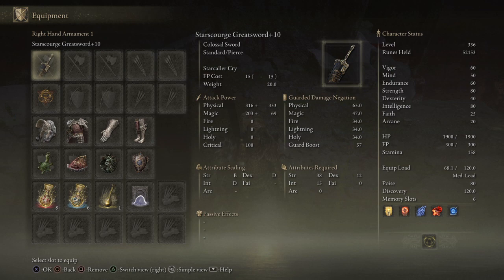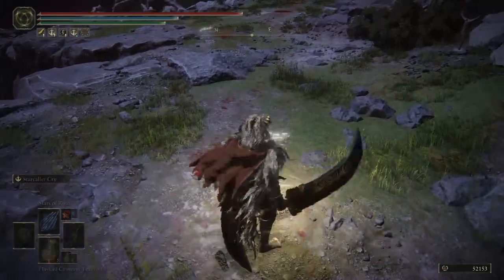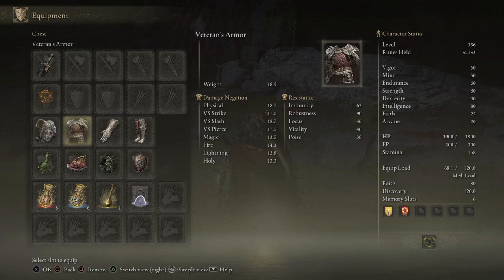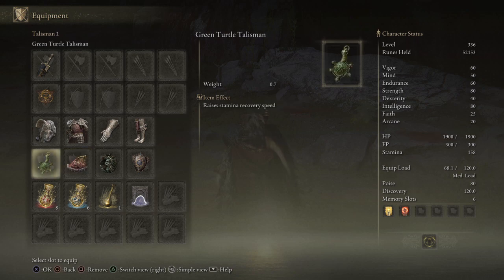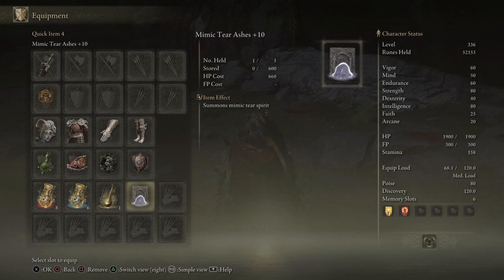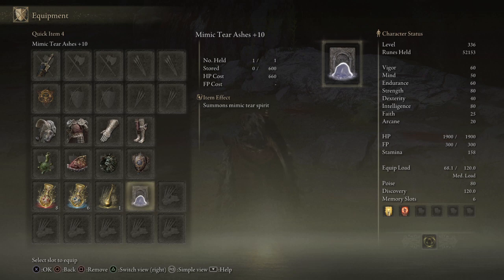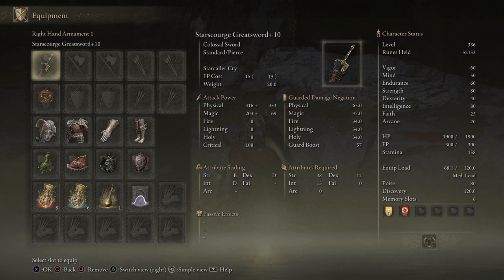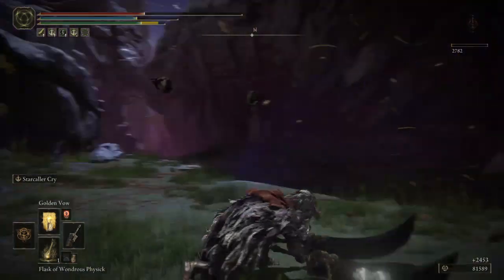Build breakdown from Malenia victory